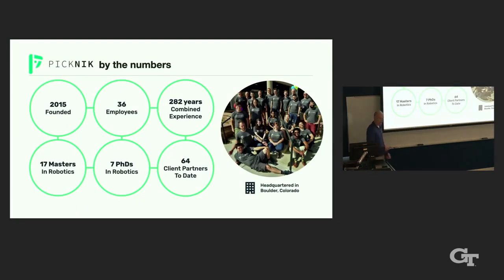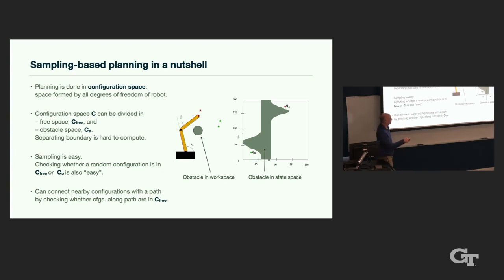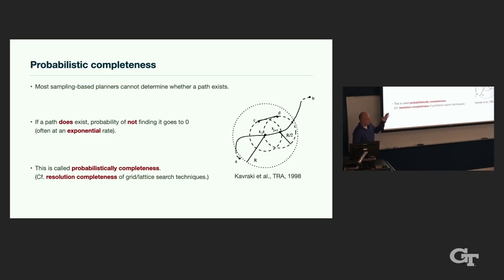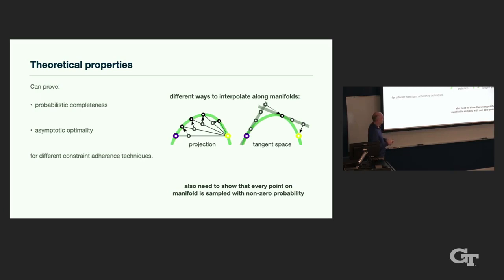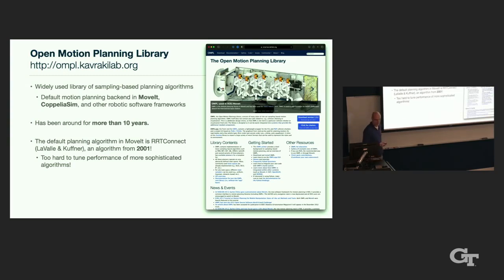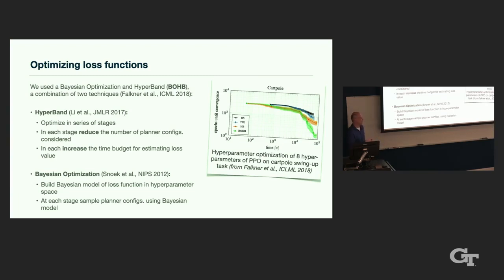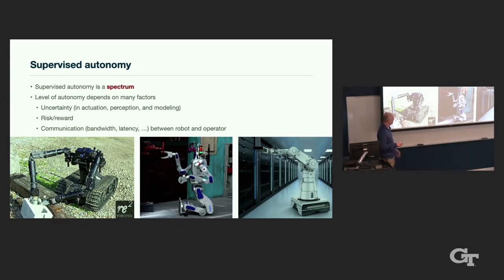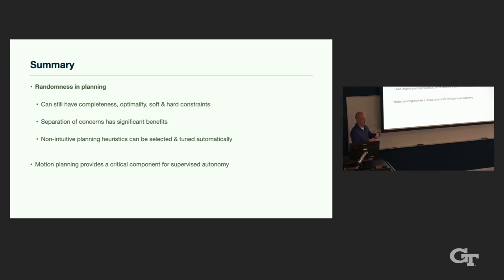Robot Motion Planning: Challenges and Opportunities for Increasing Robot Autonomy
Mark Moll, Director of Research, PickNik Robotics

Robot manipulators are increasingly deployed outside of carefully controlled factory settings. Advances in robot motion planning have made it possible to compute feasible motions for more complex systems. My work is focused on enabling planning over varying time horizons subject to complex soft and hard constraints. The goal is to reduce the amount of user input required to command a robot and enable ever greater levels of autonomy. In this presentation I will first give a brief overview of sampling-based motion planning, a class of methods that has been successfully applied to a broad range of complex systems. I will present recent results that show that satisfying hard constraints can be decoupled from the particular planning strategy, which can lead to surprising performance improvements. Next, I will present some results on using hyperparameter optimization to select and tune motion planning algorithms for a given robot. Finally, will present some initial results on supervised autonomy that combines motion planning with compliant control, perception, and human input.